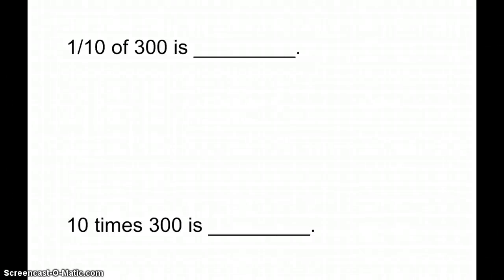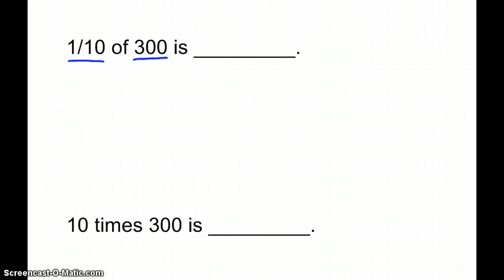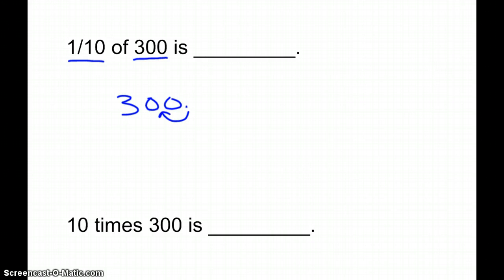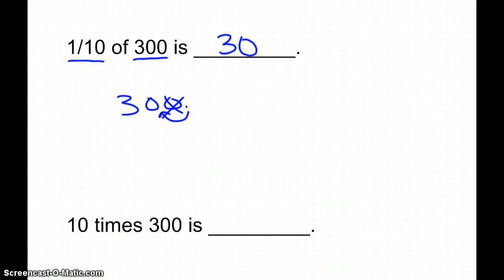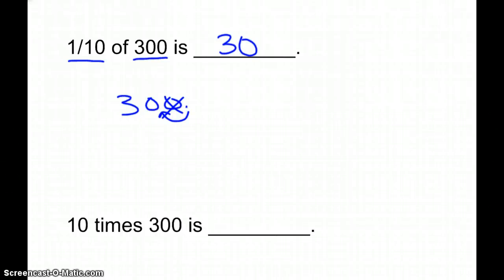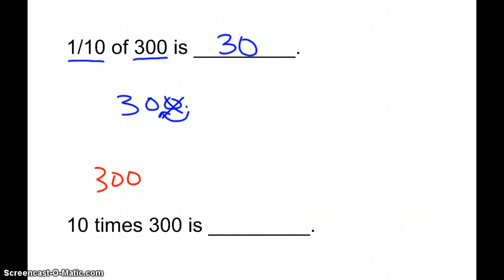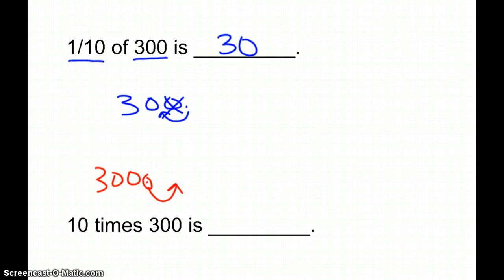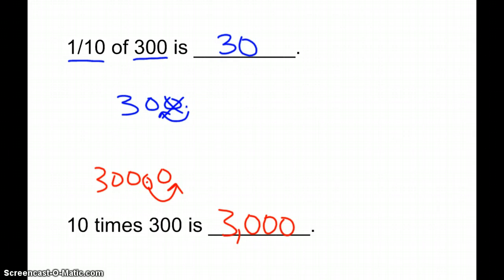Finding 1/10 of and ten times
How to find 1/10 of a number and 10 times a number.